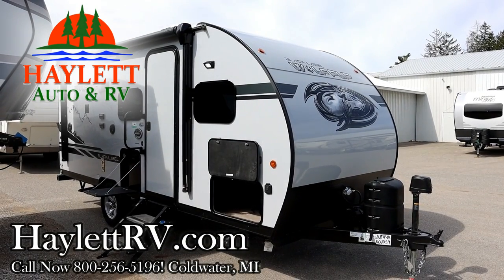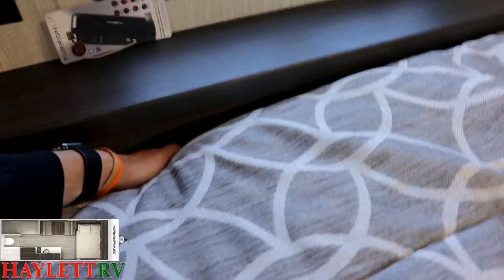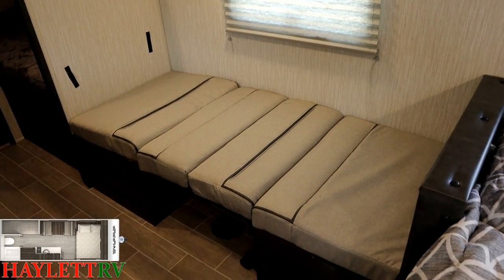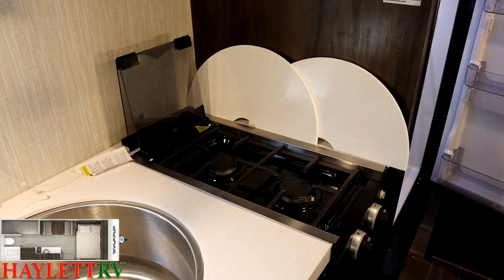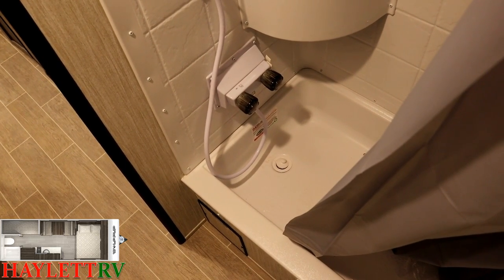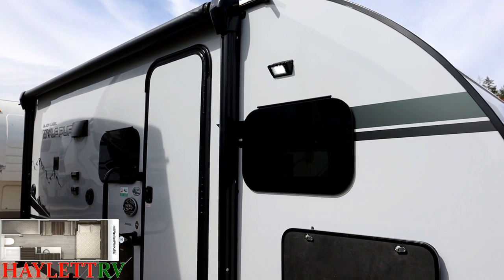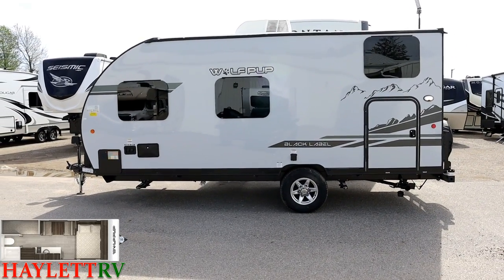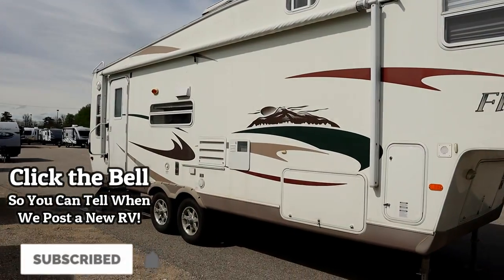(Sold) 2021 Black Label 16BHS Wolf Pup Bunkhouse Mini Camper Travel Trailer